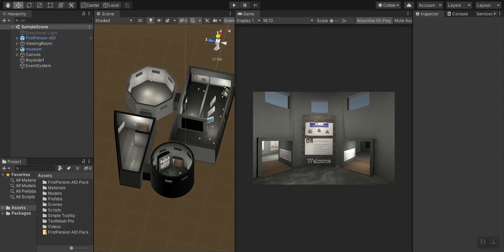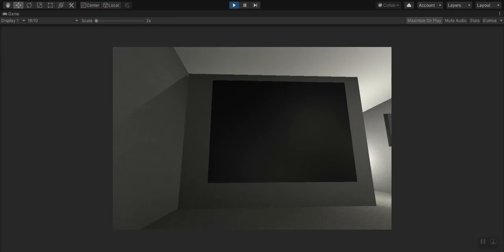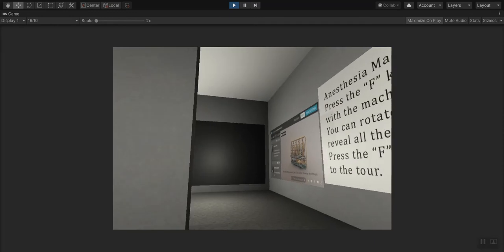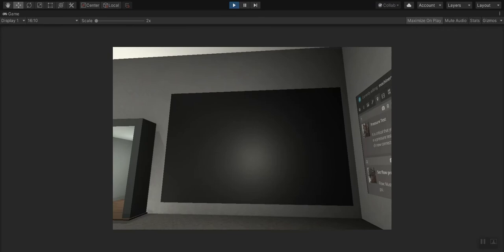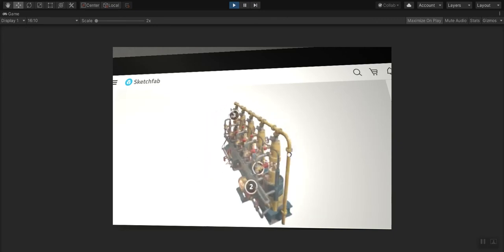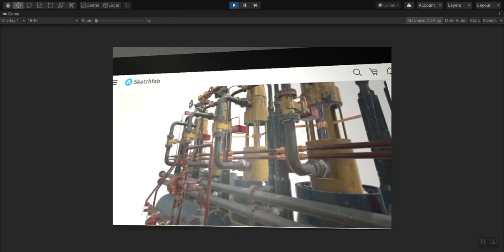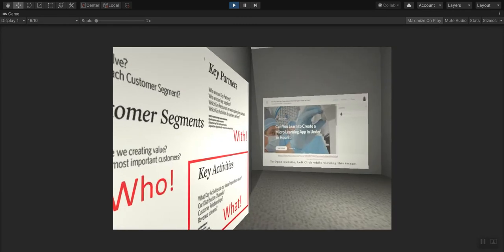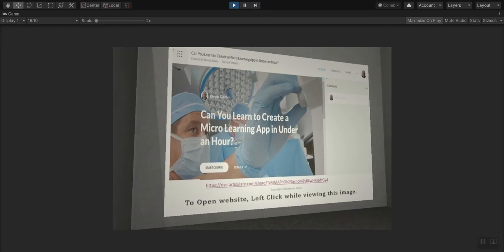Serious Play Workshop Example